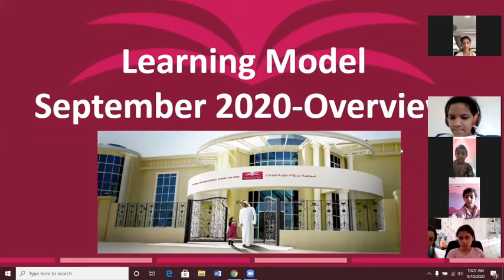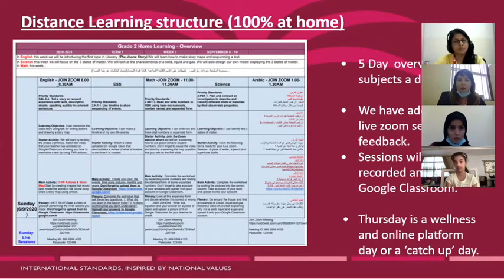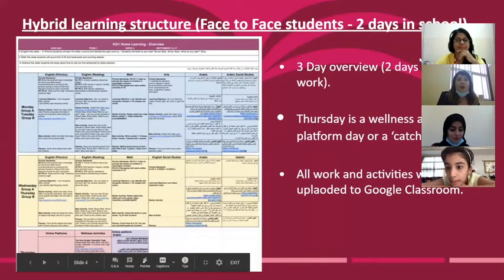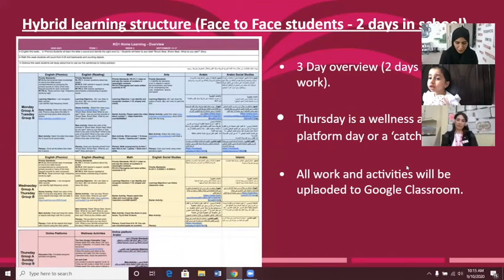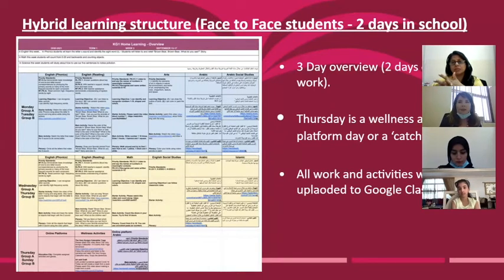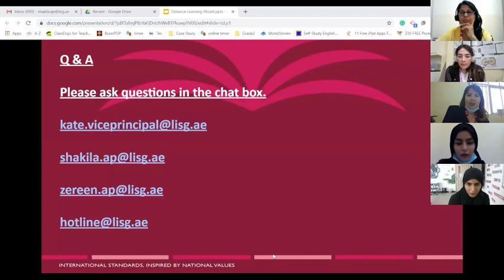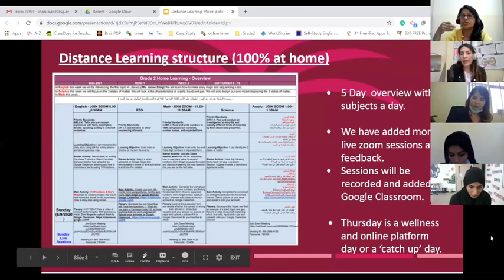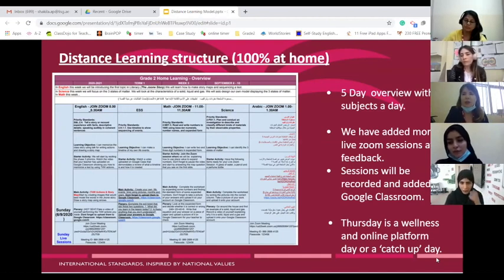Parent Orientation - 10th Sep 2020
Main Building +(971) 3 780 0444